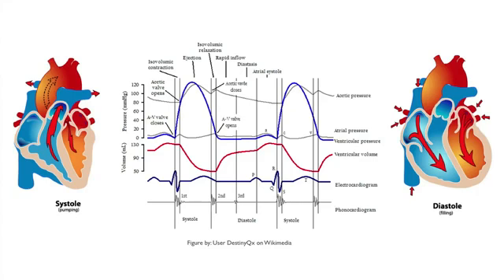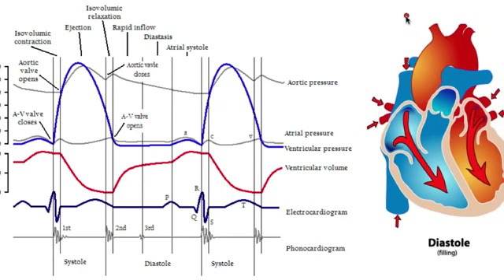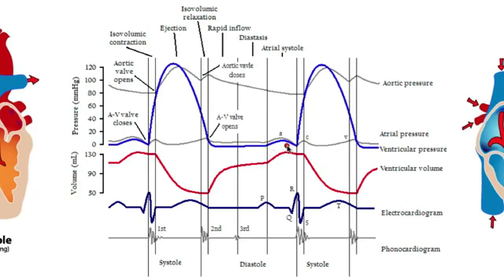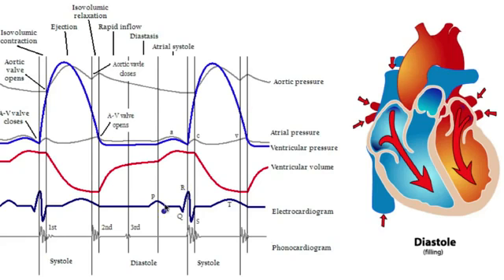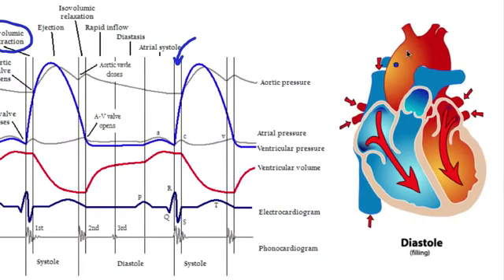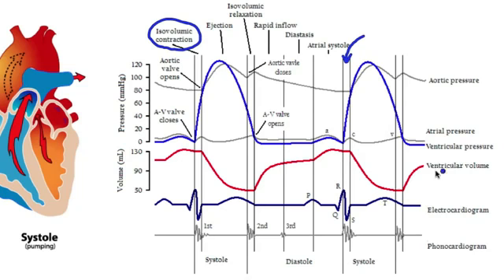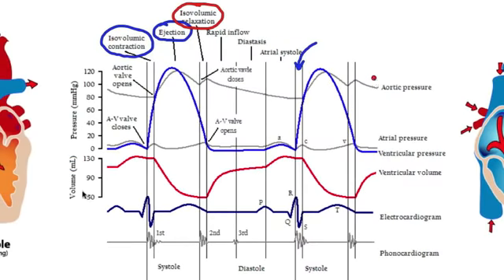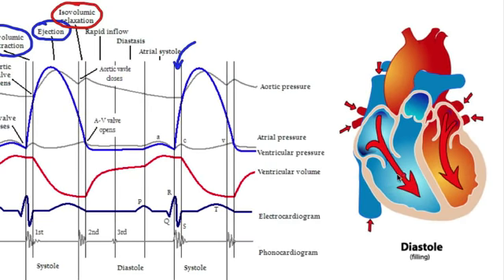The Cardiac Cycle